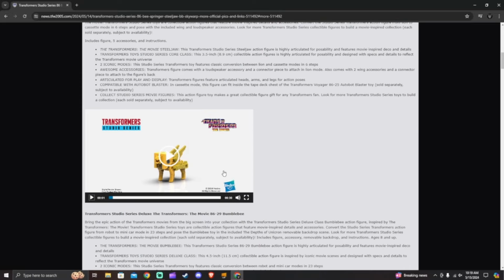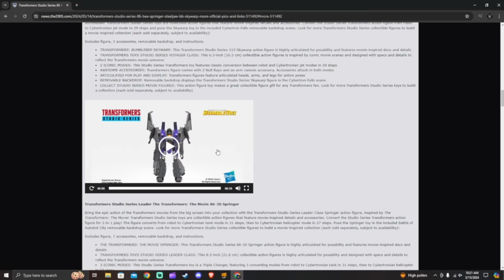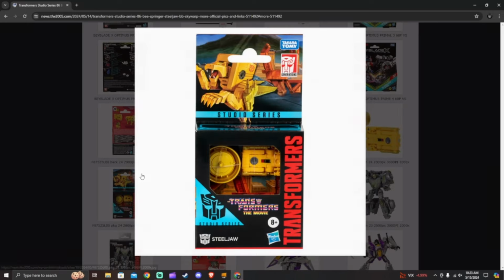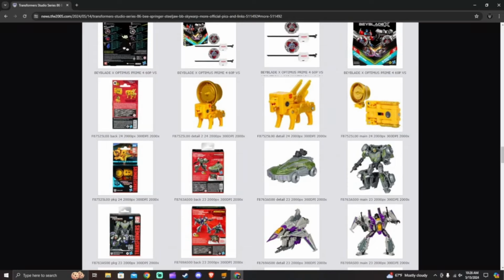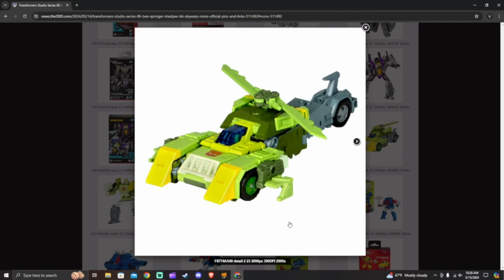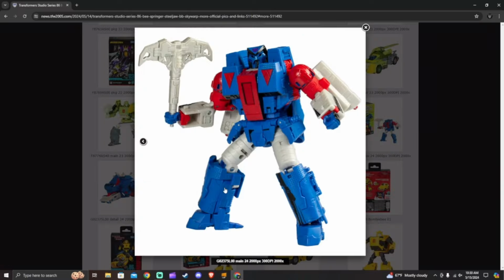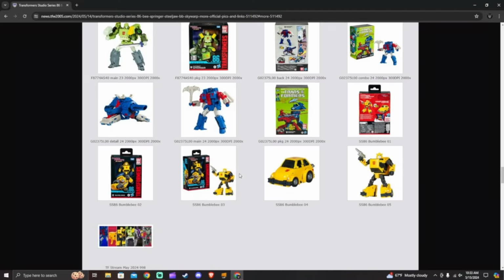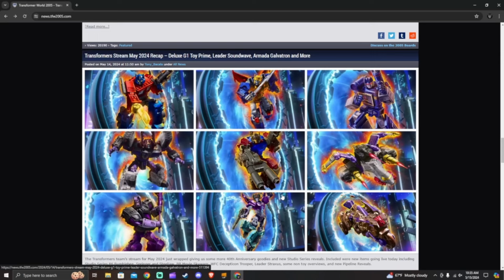Lots of new Studio series reveals and much more!